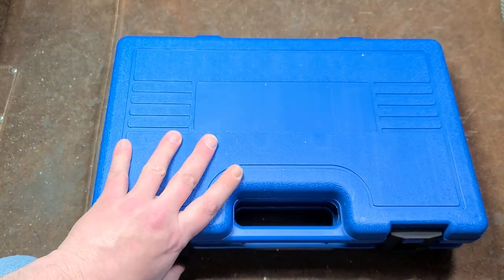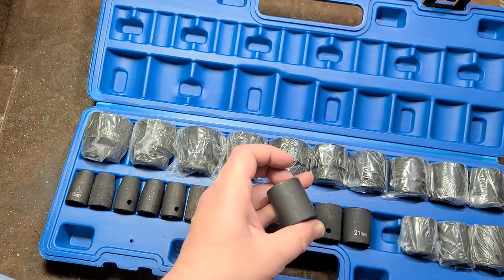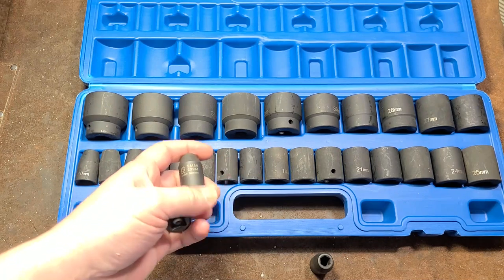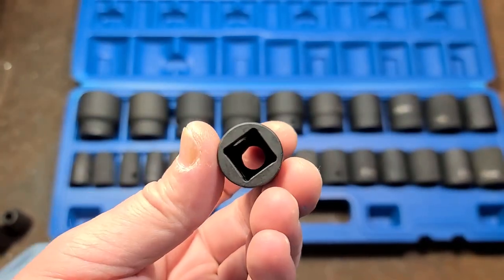Vevor Master SAE/Metric Short/Deep Impact Socket Set Review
You can get a complete 90 piece set for a good price and have a really complete set on a budget or for when you are starting out building a tool collection or just want a road beater set where you don't have to worry if you have the correct size.